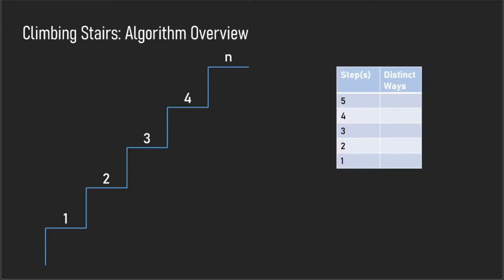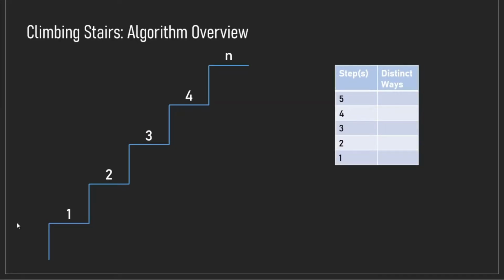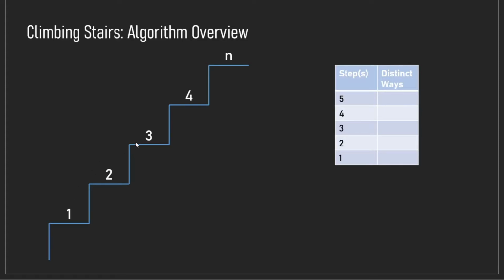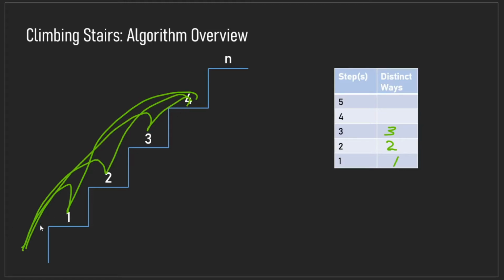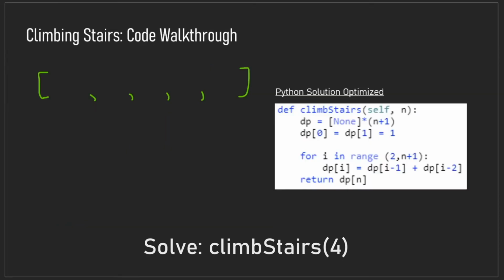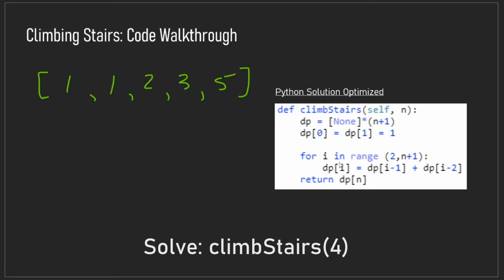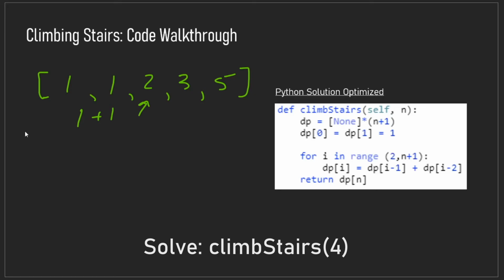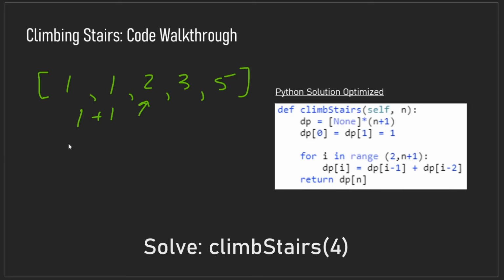Climbing Stairs (Recursive Staircase) - Must Know Coding Problem and Answer: Dynamic Programming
Climbing Stairs - Coding Problem You Should Know: Dynamic Programming

Common computer science interview question asked by Google, Facebook, Amazon, etc..